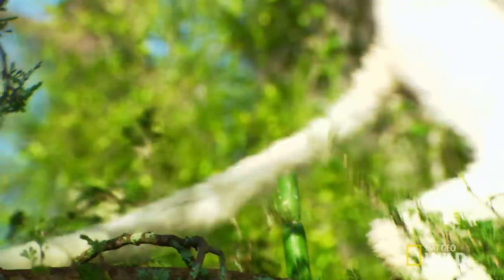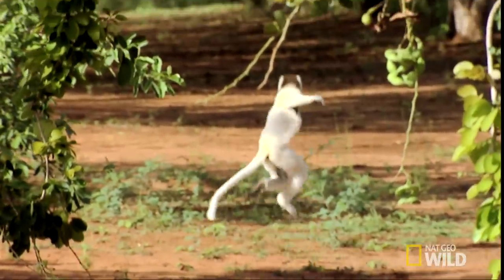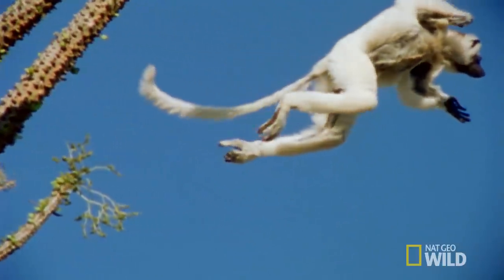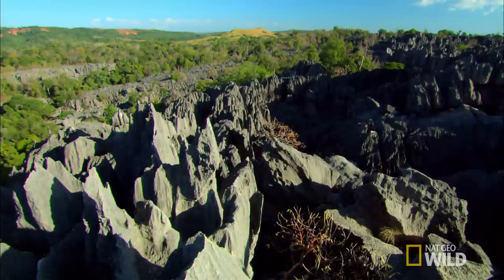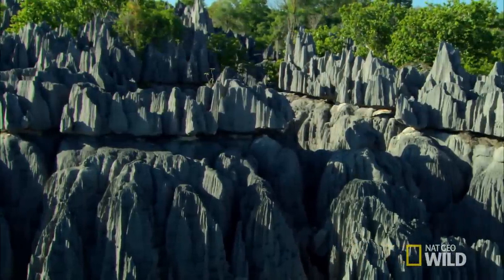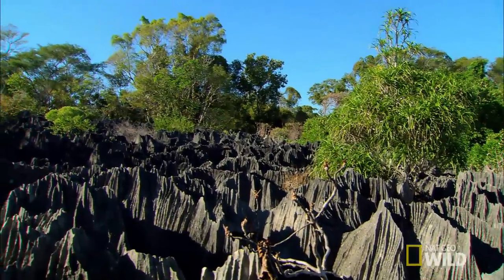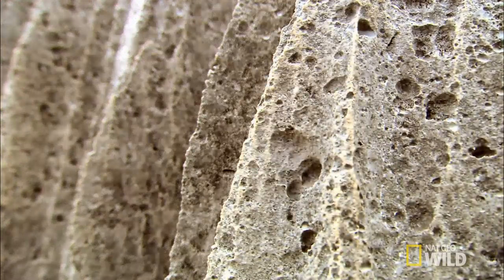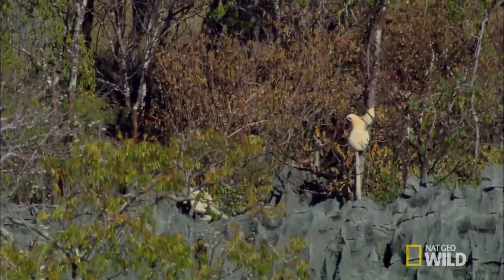Aces of Agility | Lemur Island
Lemurs have amazing abilities when it comes to getting around on the ground and in the air.